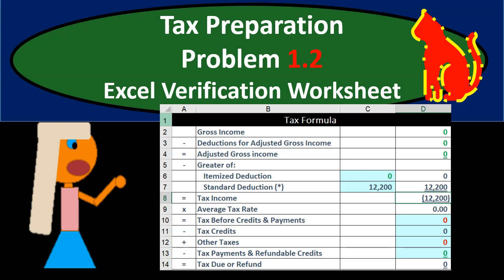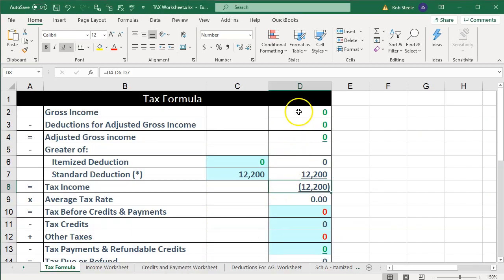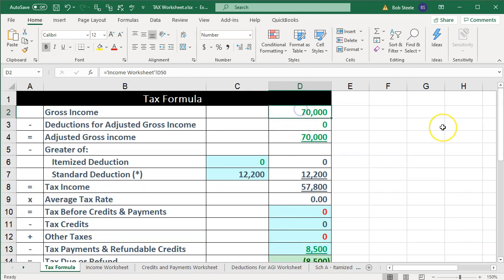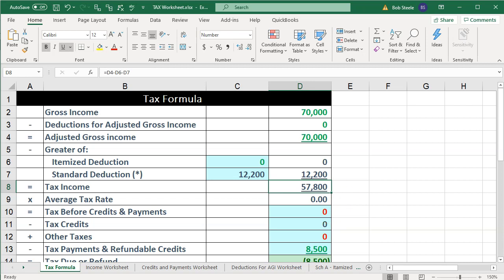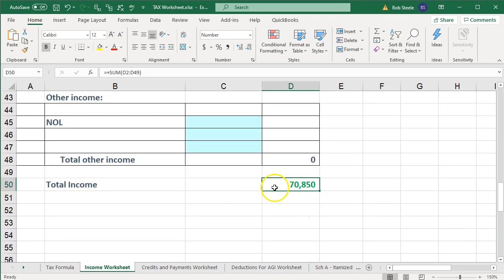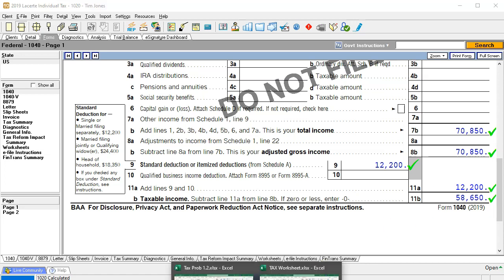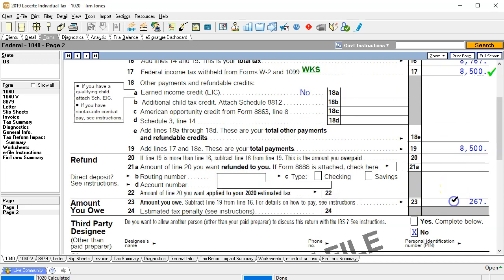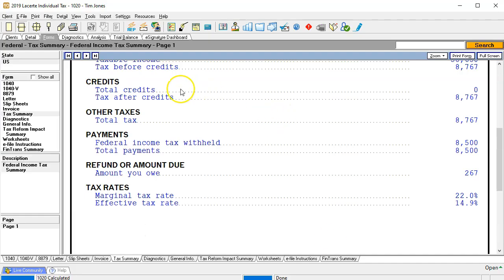Tax Preparation Problem 1.2 Excel Verification Worksheet 1.2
Tax Preparation Problem 1.2 Excel Verification Worksheet
Income Tax